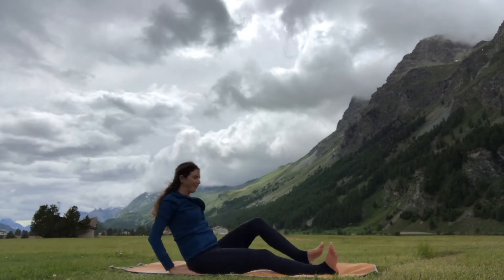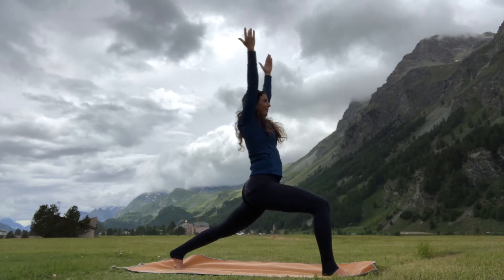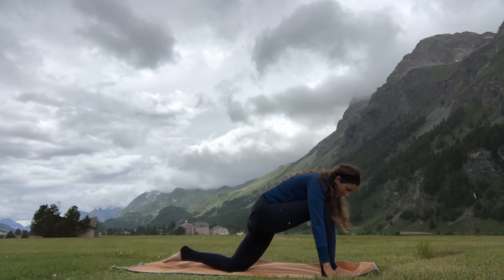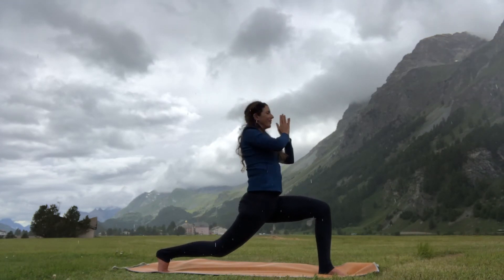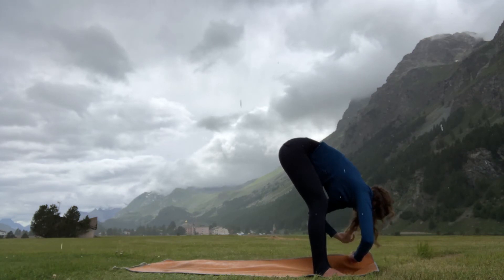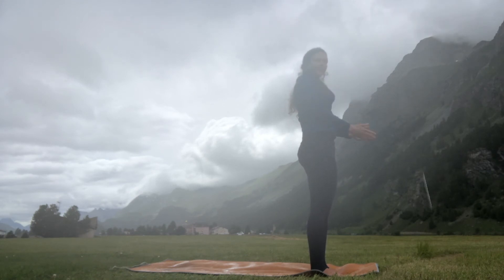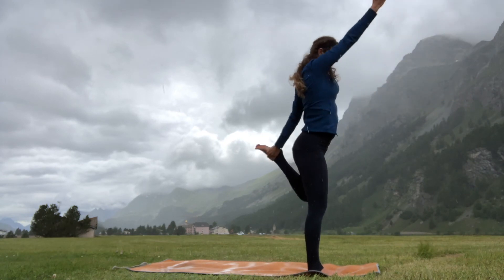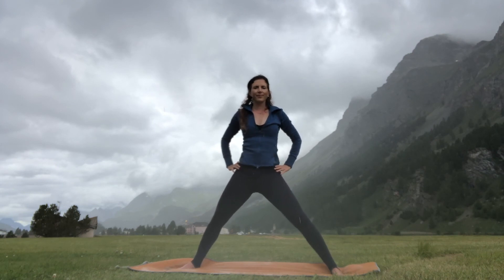Qigong Yoga for Resilience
Qigong Yoga Fusion for Resilience. Open up to more wellness by moving the qi, the energy, through your body in this qigong and yoga flow.

💕 Remember, you are courageous, powerful, and lovable. Namaste Heather

FREE 30 DAY YOGA CHALLENGE 🌞 10 Minute Morning Yoga

MEDITATE WITH ME 👩‍ 🙏🏼 💗Lovefulness, an 8 Week Meditation Program for Awakening & Higher Consciousness